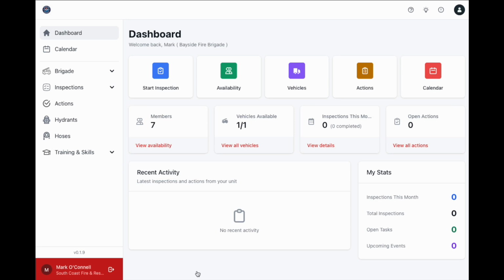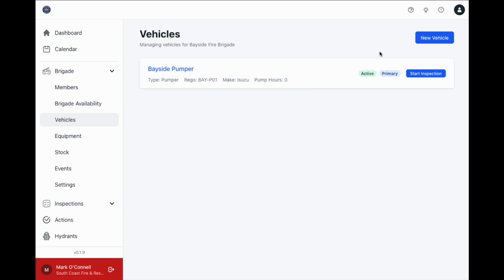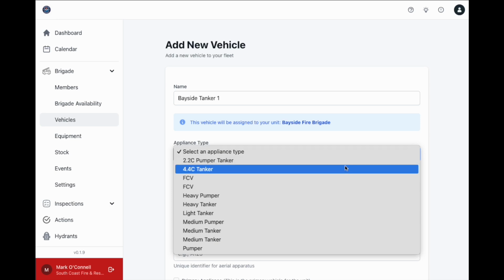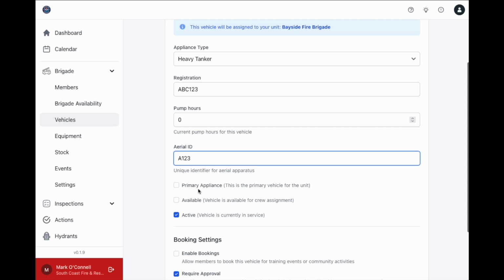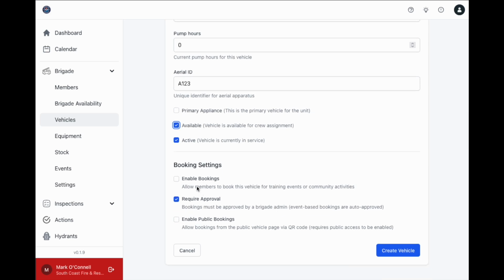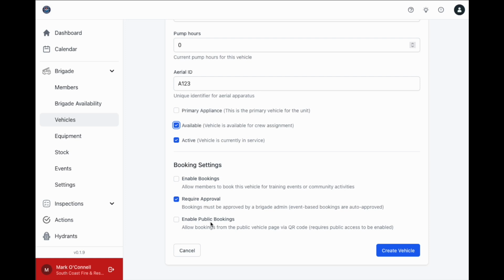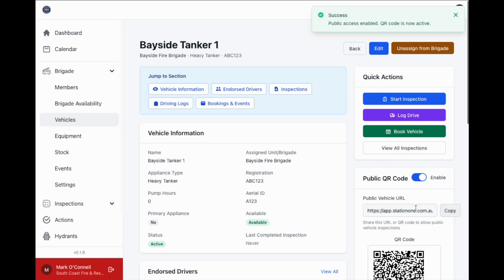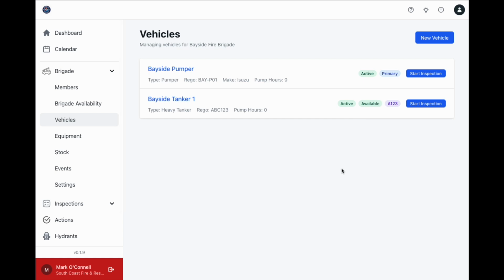2. Adding Vehicles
Add vehicles to your brigade in StationOne.